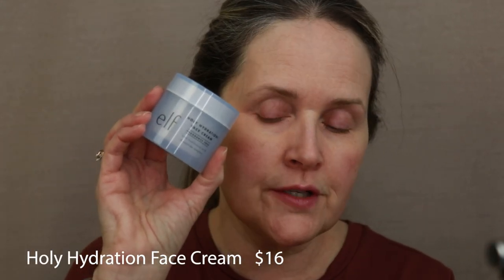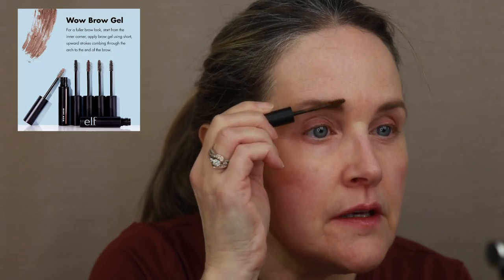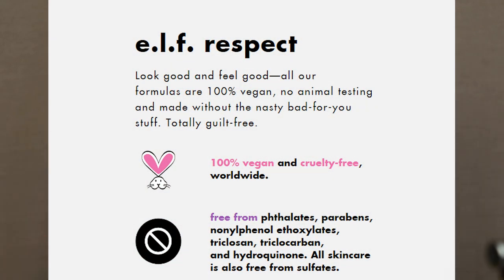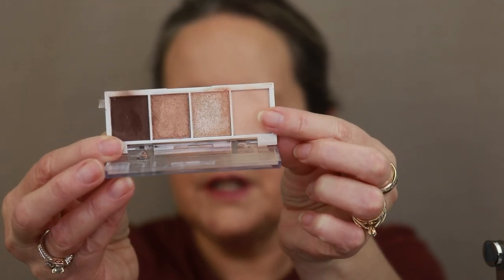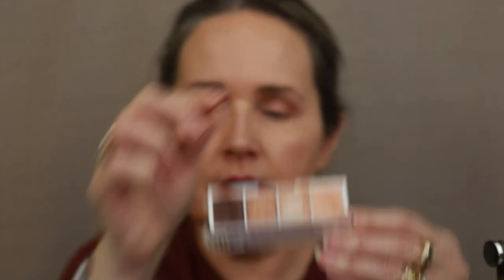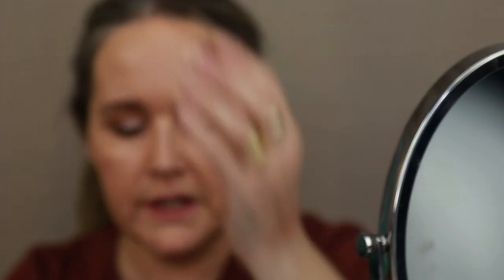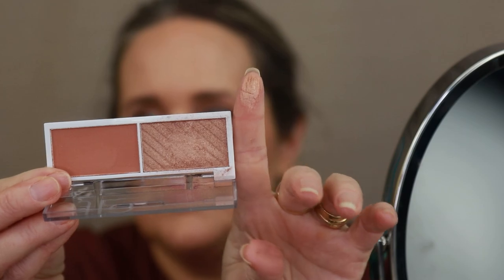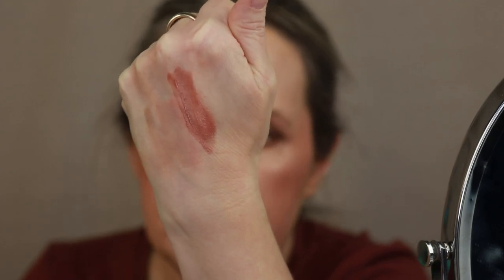Full Face Of Elf Makeup 2023 | Affordable DRUGSTORE Products that are AMAZING! Great for Mature Skin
Hi everyone, in today's video I'm creating a full face of makeup using e.l.f products. They are such an affordable drugstore brand and some of the products you'll definitely want to know about.

✨Elf Products Mentioned
Holy Hydration Face Cream
Brow Pencil (Neutral Brown)
Camo CC Cream (Light 210)
Hydrating Camo Concealer (Light Sand)
Bite Size Eyeshadow (I Love You A Latte, Cream & Sugar, Rosewater)
Precision Liquid Liner (Black)
Lash n Roll Mascara (Deep Brown)
Bite Size Face Duo (Spiced Apple, Watermelon)
Contour Palette (Light/Med)
O Face Satin Lipstick (No Doubt, Effortless, Dirty Talk)
Glossy Lip Stain (Pinkies Up)

Clinique Color Corrector
Elf Putty Applicator brush
Elf Concealer Brush
Sigma Highlighter brush

I always say if a product has been sent to me and this by NO means, means a favorable review of a product. I only give honest reviews no matter what.